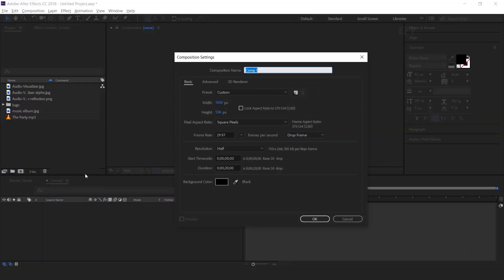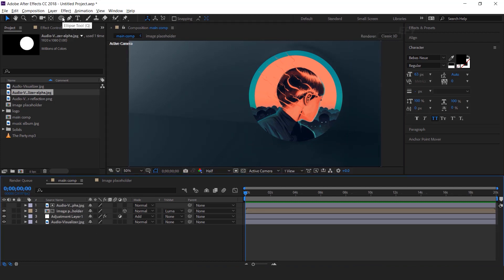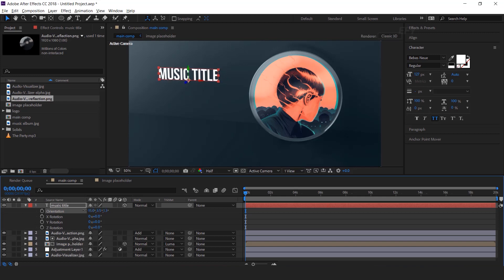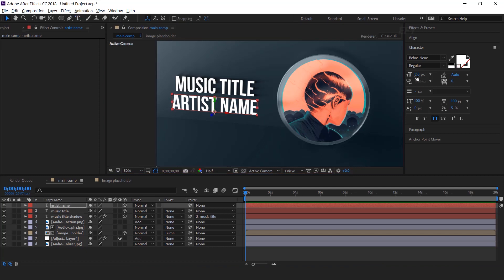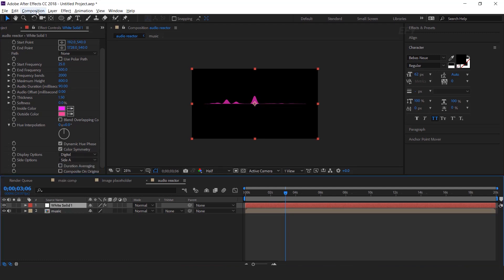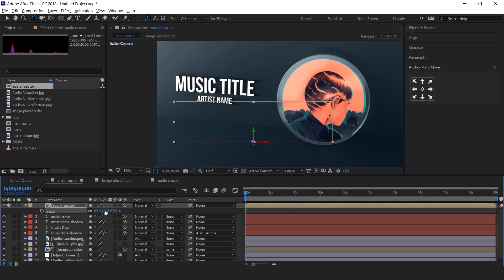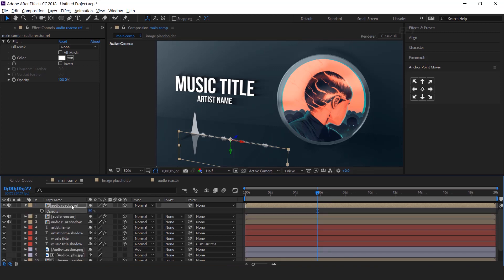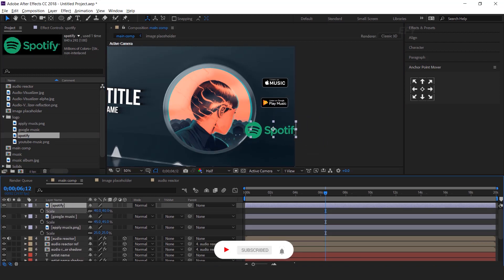Audio React Music Visualiser | After Effects Tutorial | Effect For You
Hey everyone welcome to another after effects tutorial, Today we are going to create "Audio React Music Visualiser In After Effects" It's a simple and clean audio reactor. I hope you like this.